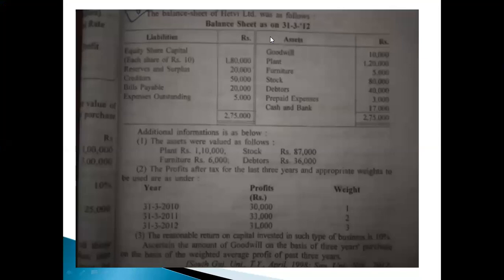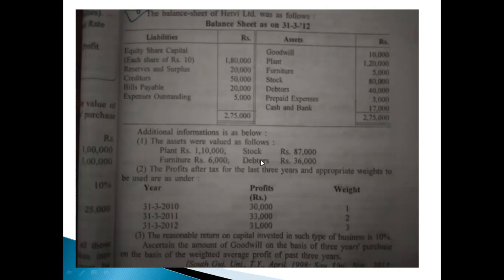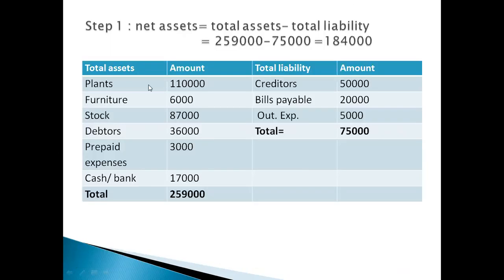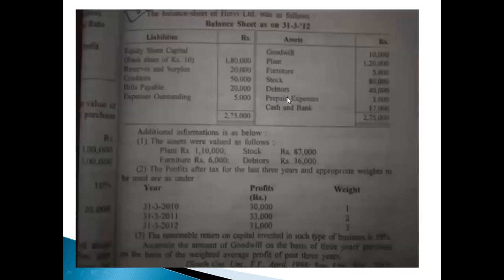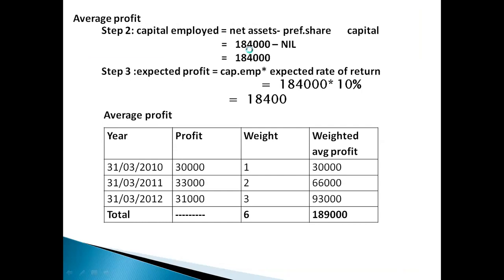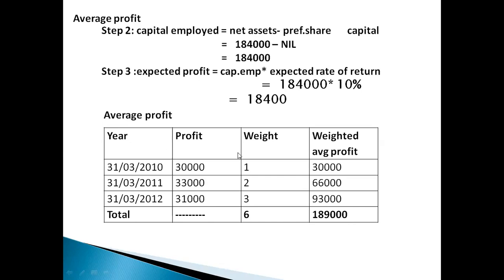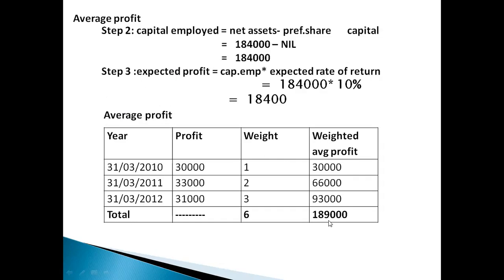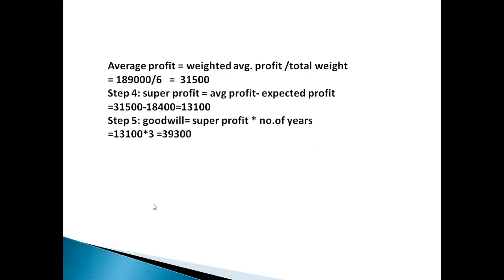B.COM SEM-3 ACCOUNTING -3 PART-2 BY PROF. NIDHI RAVAL